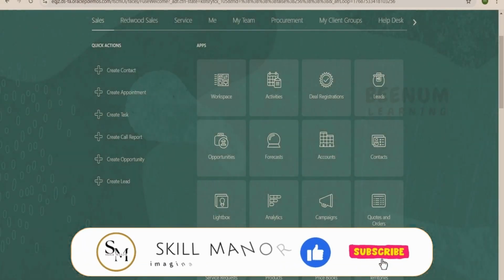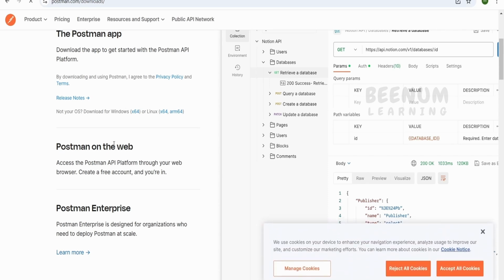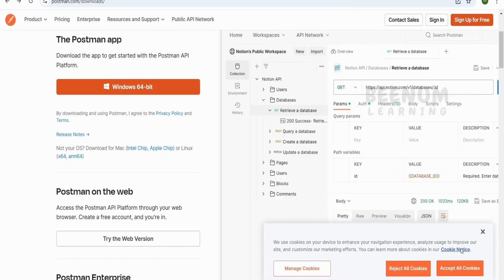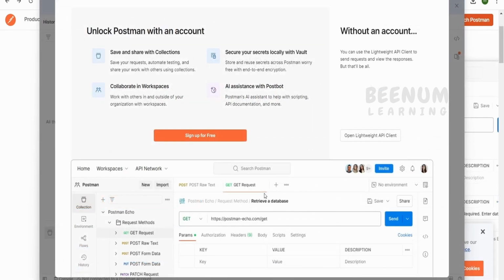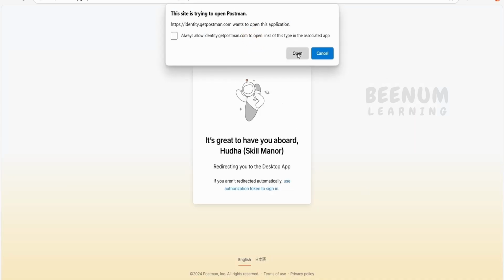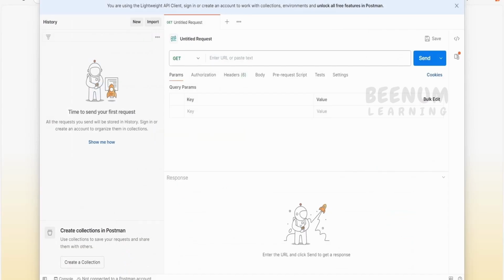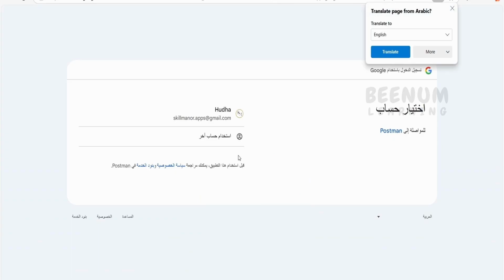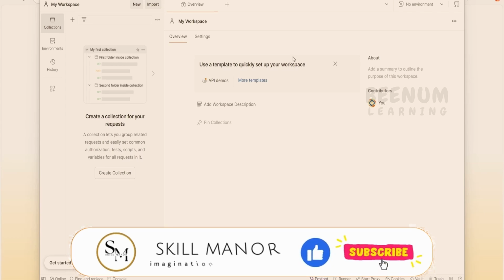Download and Install POSTMAN on Windows, Use POSTMAN web with browser without installation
With this video we will learn How to Download and Install POSTMAN on Windows, Use POSTMAN web with browser without any installation

00:01  Introduction and overview of class
00:12  Download POSTMAN

03:40  Please donate and support us